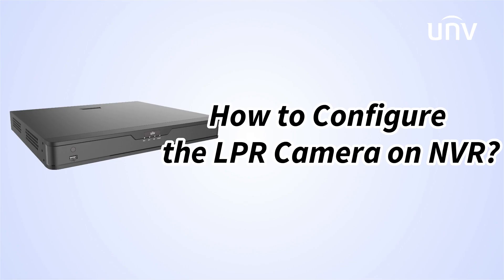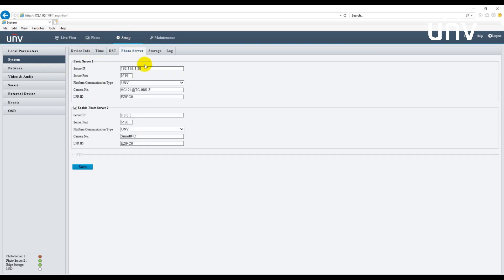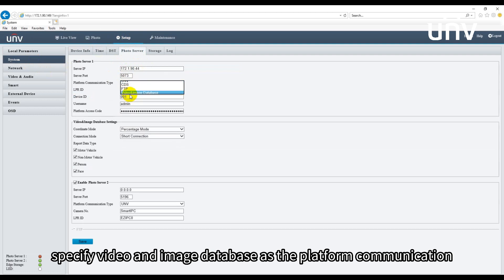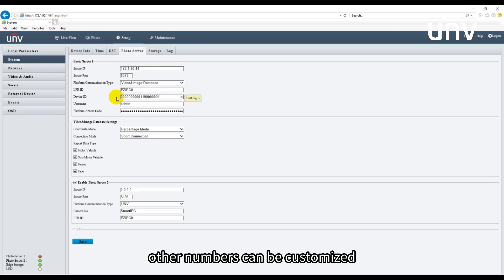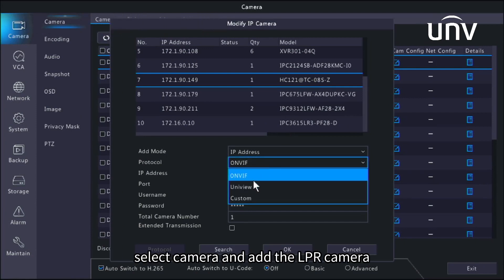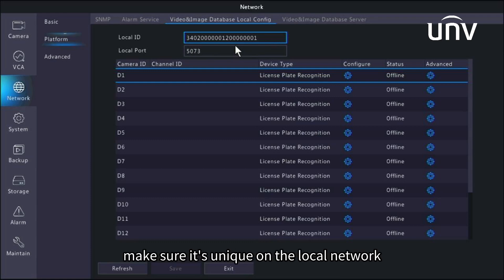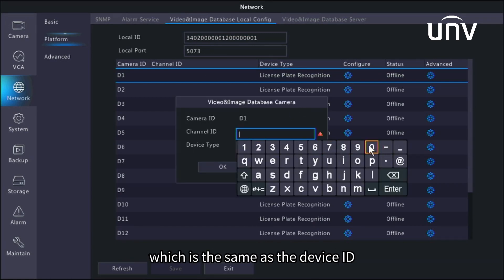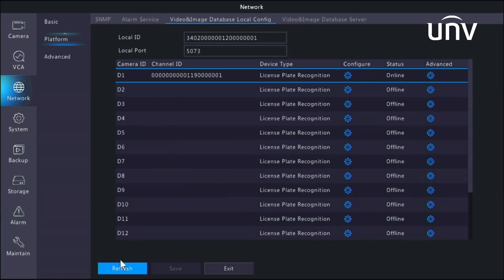UNV【How to Video】How to Configure the LPR Camera on NVR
0:00 Basic intro
0:10 Configure Photo Server on the LPR Camera
1:11 Add the LPR on NVR
2:19 Outro